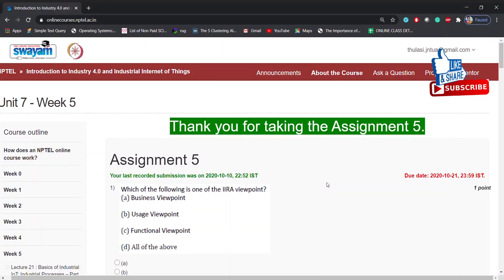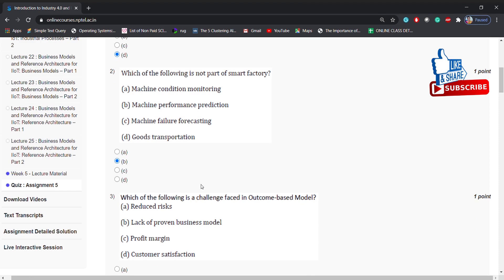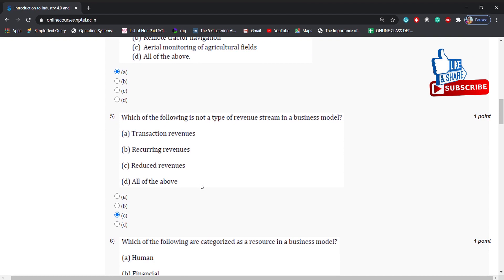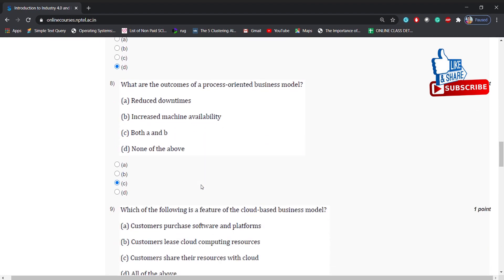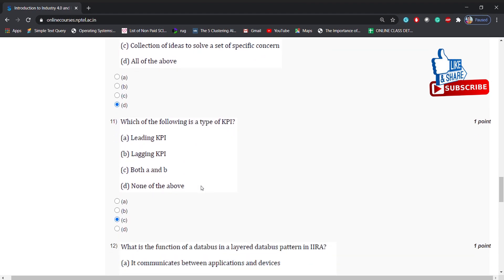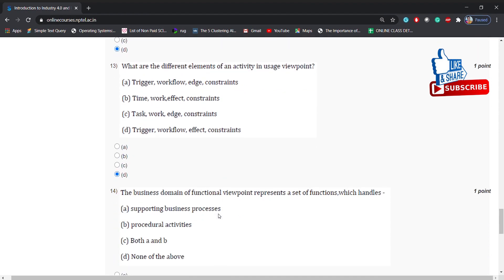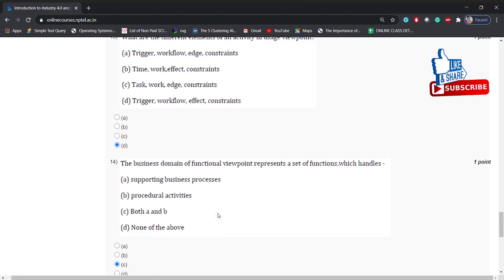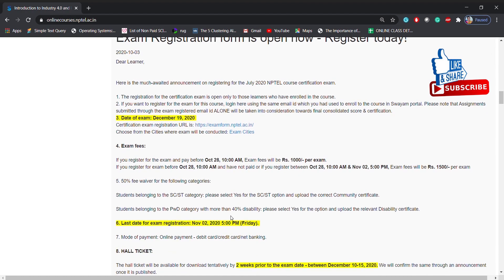NPTEL Introduction to Industry 4.0 and Industrial Internet of Things ASSIGNMENT- 5 || DR B THULASI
NPTEL Introduction to Industry 4.0 and Industrial Internet of Things ASSIGNMENT- 5 ANSWERS